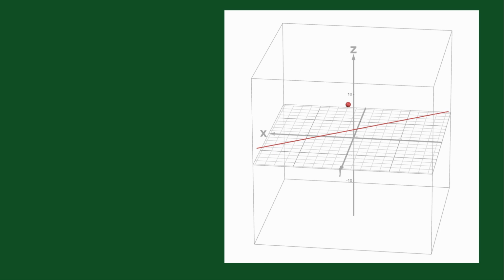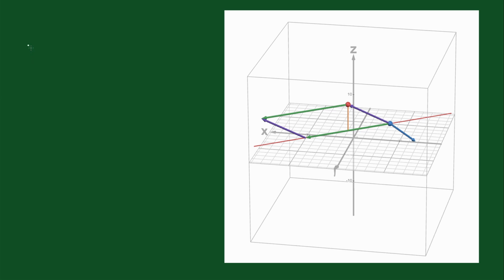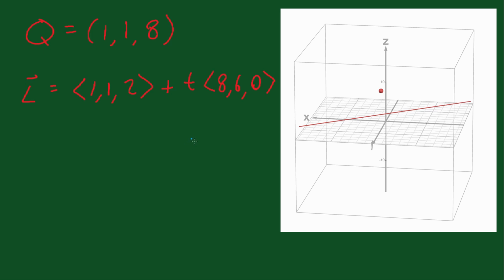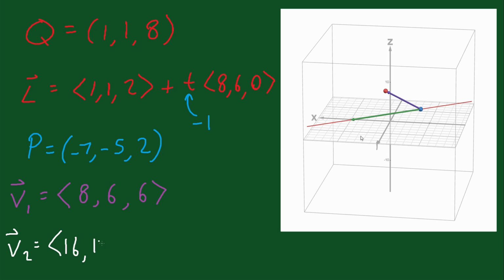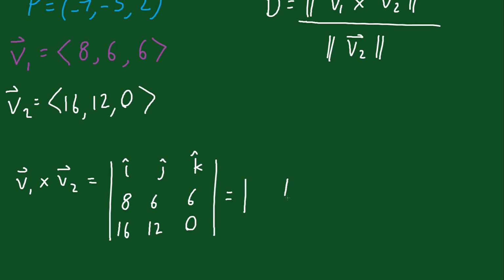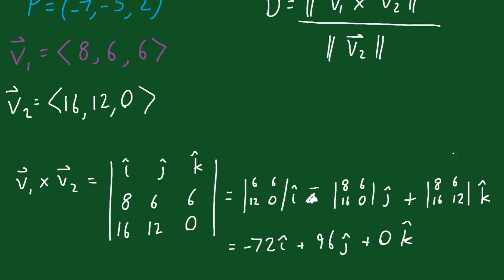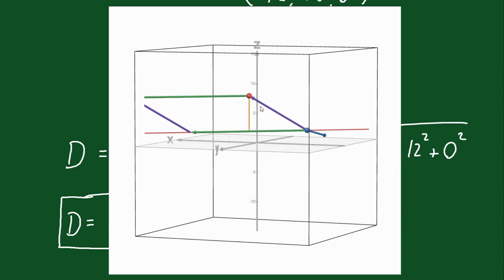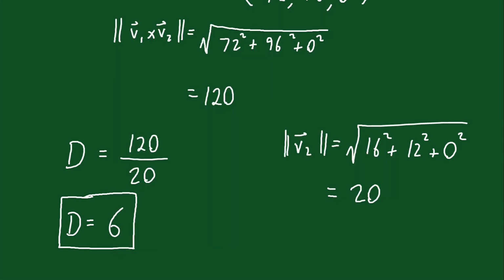Vectors Lesson 15: Finding the Distance Between a Point and a Line in 3D using the Cross Product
Here we look at the cross product method for finding the shortest distance between a point and a line in three-dimensional space.